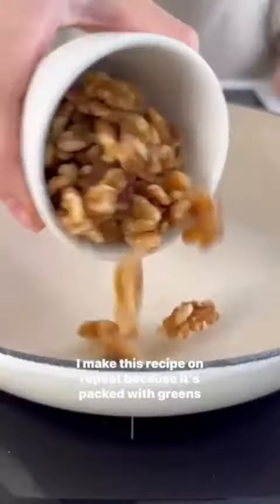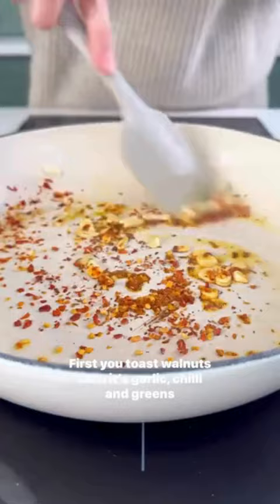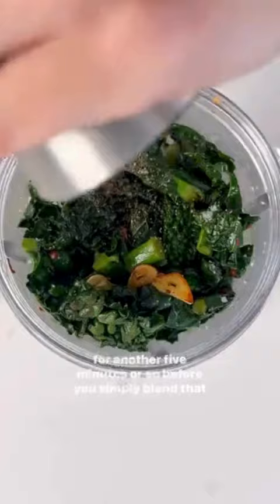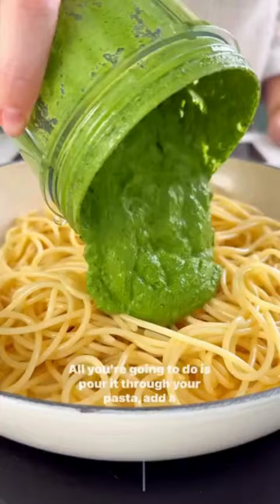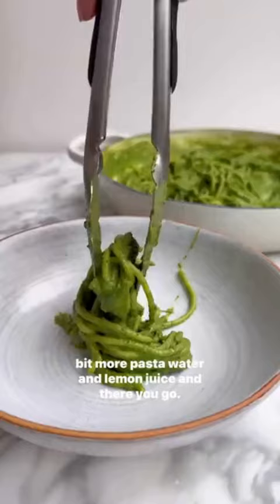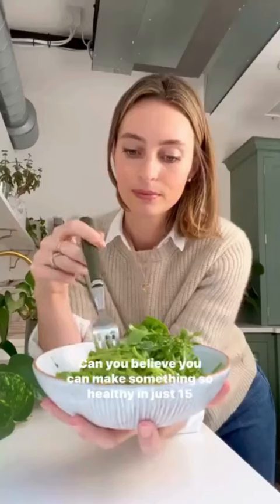Ella Mills shares her delightful cavolo nero and walnut pesto recipe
Nutritiously Ella: Simple, quick dishes from queen of healthy cooking ELLA MILLS